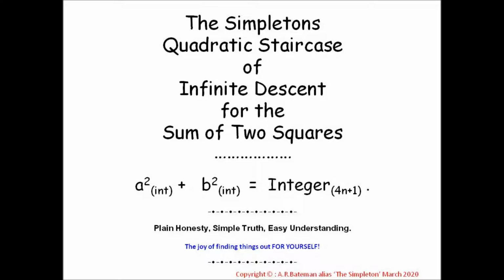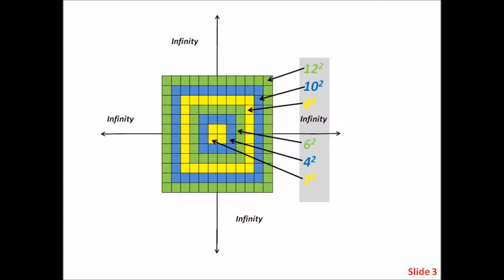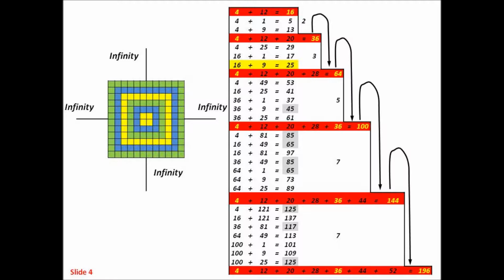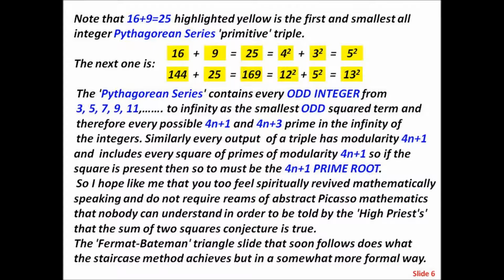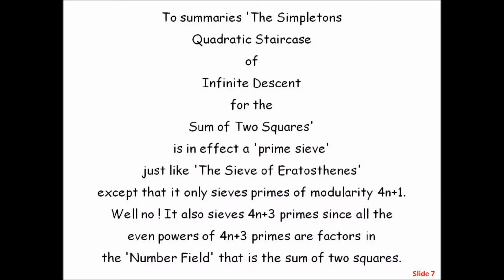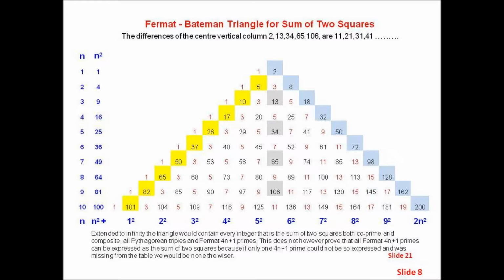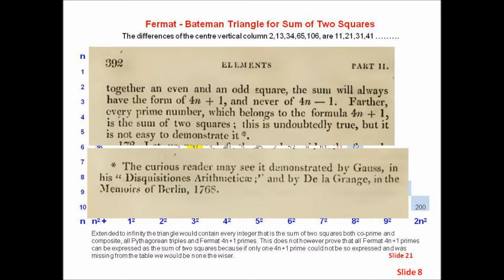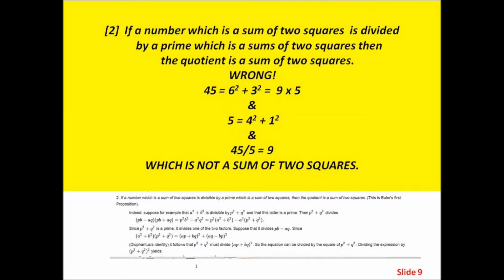The Simpletons Quadratic Staircase of Infinite Descent for the Sum of Two Squares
What I believe is a new and I hope novel approach to an old topic which should prove enlightening and maybe eye opening to those who chance to watch it.
At the end of the video I highlighted what I believed to be an error in Euler's sum of two squares proof in Wikipedia on the basis that 45/5 = 9 which is not a sum of two squares.
I now see that maybe I was in error in so far as 0 and therefore 0 squared have been included as legitimate so that 9=3 squared + 0 squared.
The truth of the matter is that a square x a square is a square irrespective of the modularity of the squares so that 5*13*17 = 1105 has 4 co-prime sums of squares solutions. Multiplying by 49 x 1105 = 54145 still only has 4 co-prime sums of squares solutions in which the integers to be squared are all 7 times bigger.
Perhaps Euler should have made this clearer as the opening proposition.